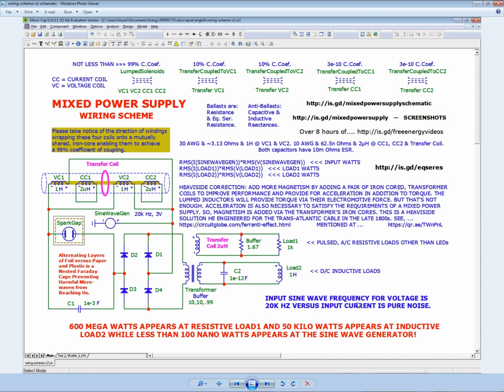Free Crypto Current, pt1b - introductory overview